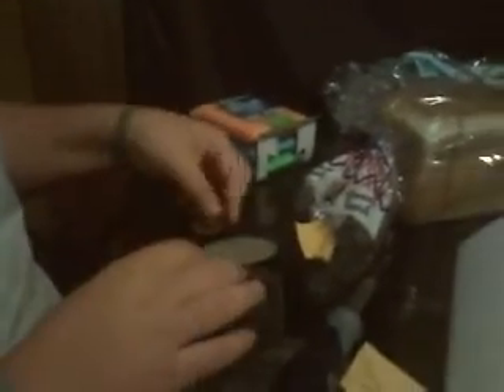Unpacking thunderbolt parts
Thank you so much Brendan for the parts...made my day.